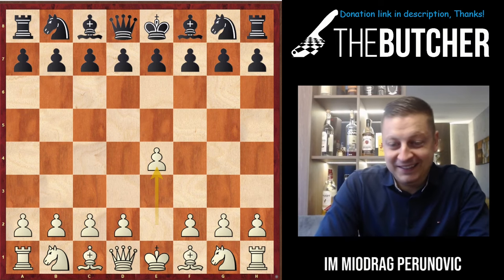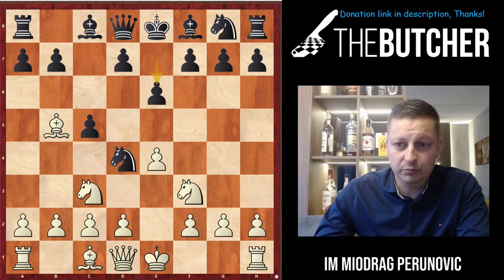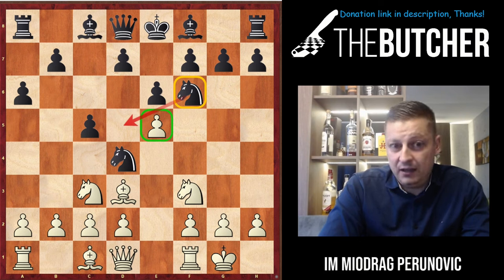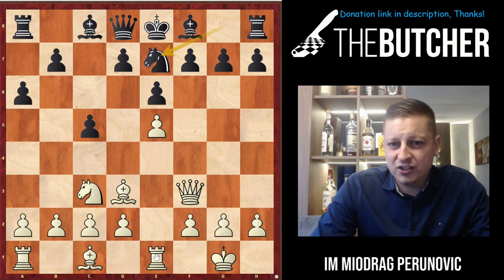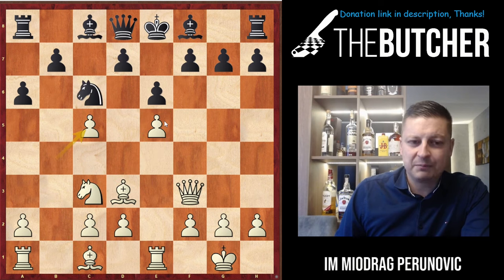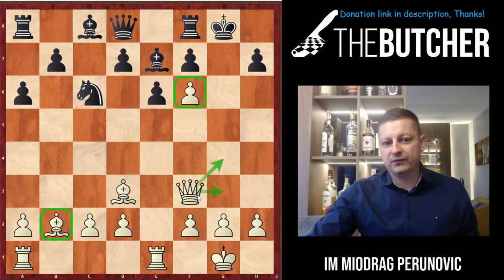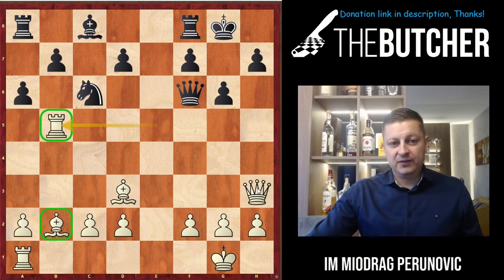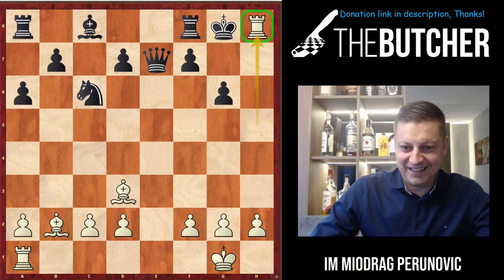Two BRILLIANCIES - 84% Accuracy for BEAUTIFUL Game! Butcher The Sicilian!!